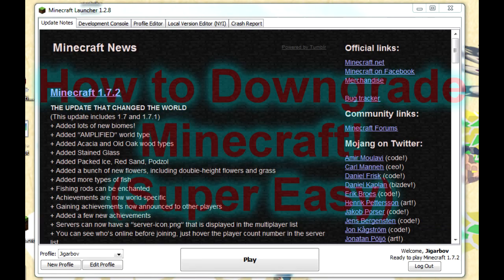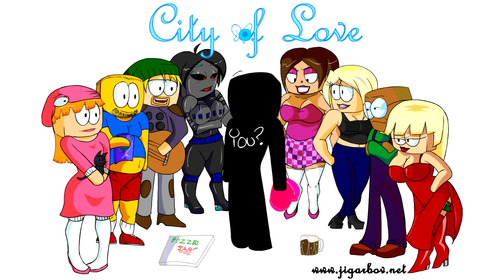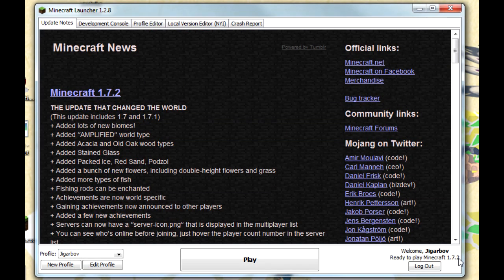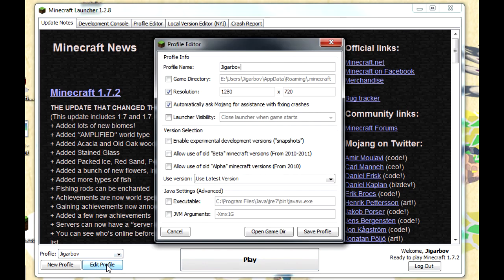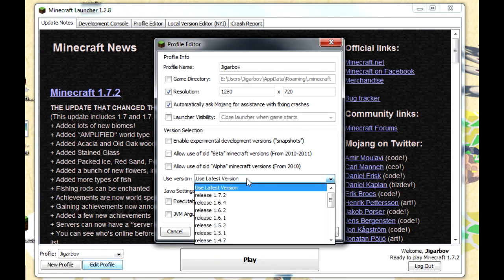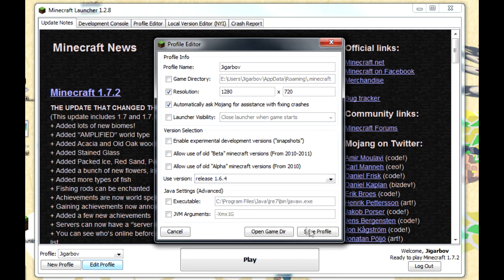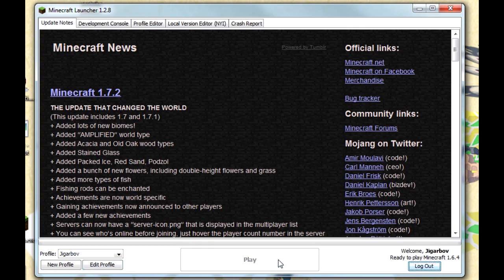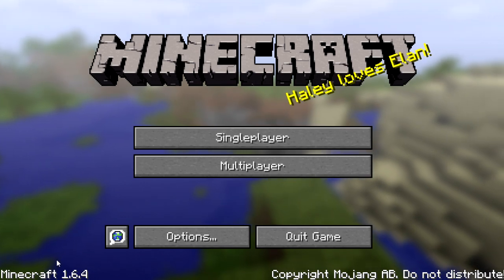How to Downgrade Minecraft (Super Easy!)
"How to Downgrade Minecraft" Shows you how to downgrade your Minecraft so you can play older maps or older versions of the game you love. By the way, don't forget to change back to "Play latest version" before you enter your other worlds! In this case we want to play city of love which isn't compatible with the latest version of Minecraft yet. So we want to downgrade from 1.7 to 1.6.4 and using this simple technique you can do exactly that.